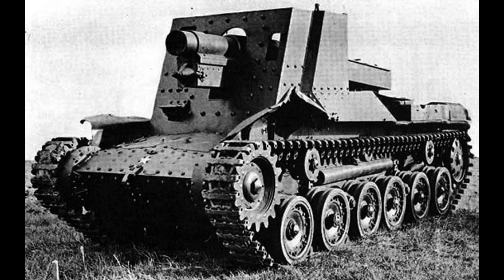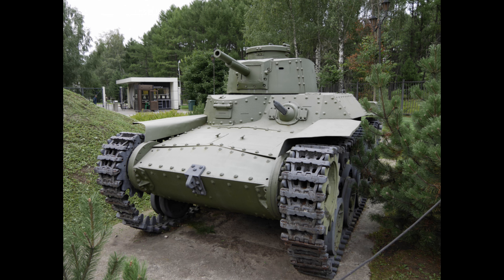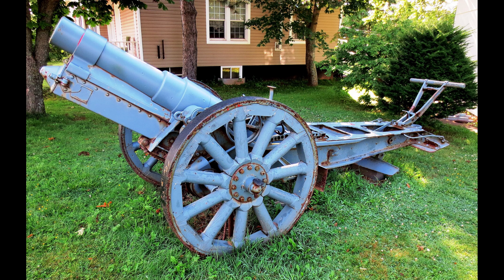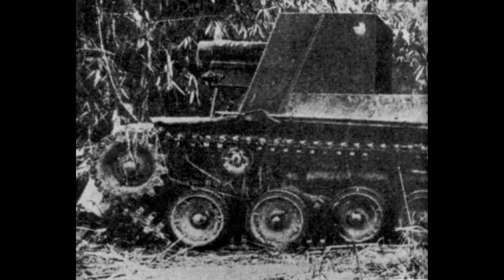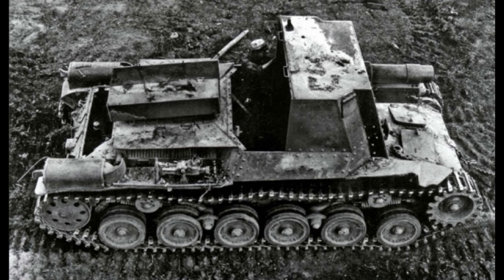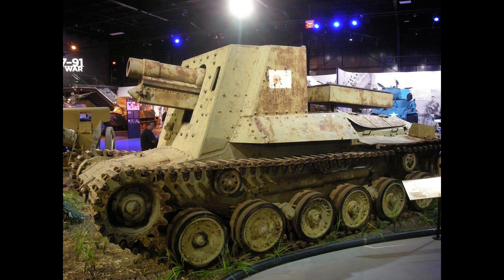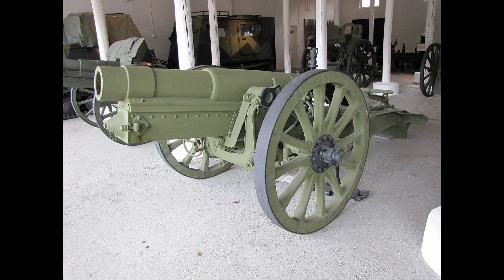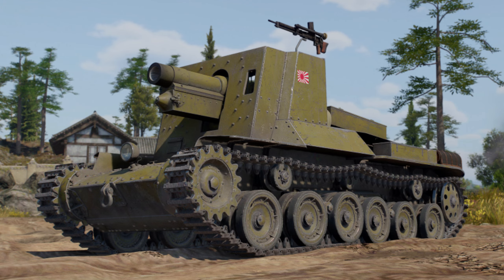War Thunder: History of the Ho-Ro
I'm MasterSquishies and welcome to the history of the Ho-Ro. Leave me a comment on what you wanna see next.